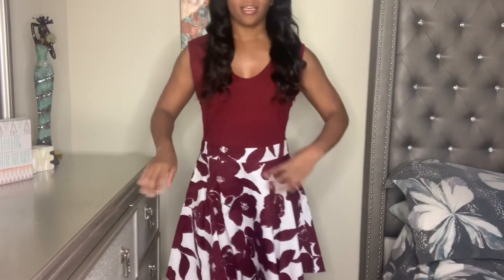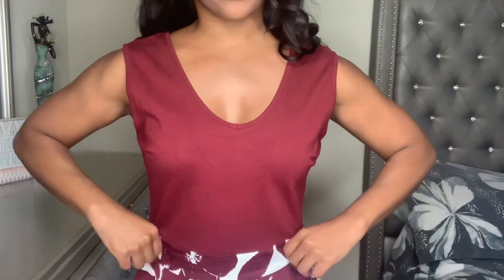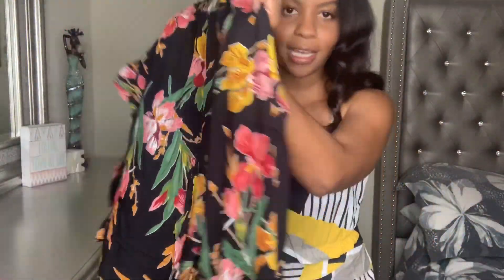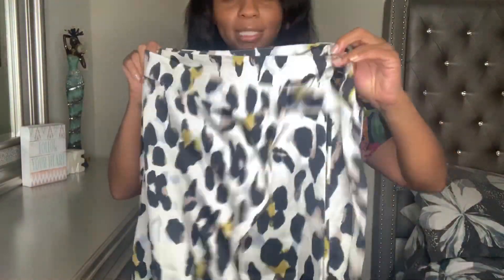SHEIN AND AMAZON TRY ON HAUL!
I recently purchased some items from the online clothing store SHEIN and from Amazon Prime. Take a look as I try on some of the items purchased and let me know which is your favorite in the comments below!